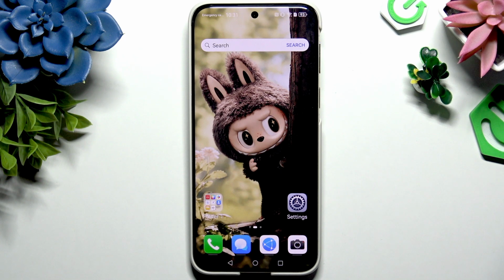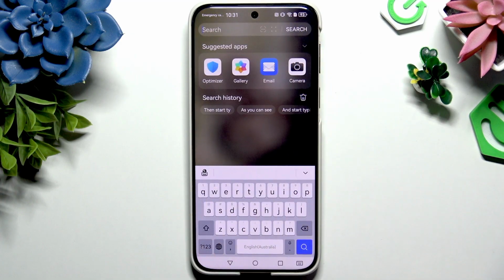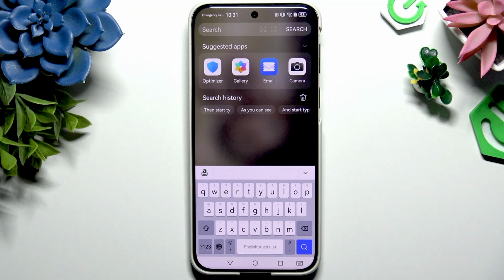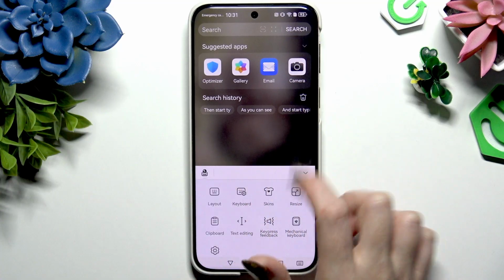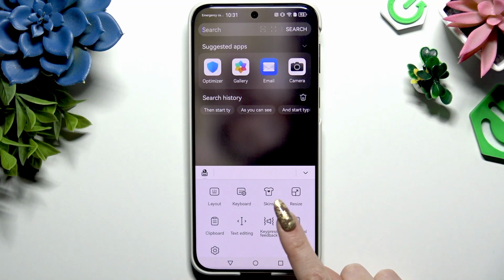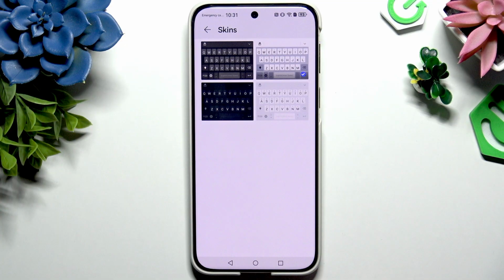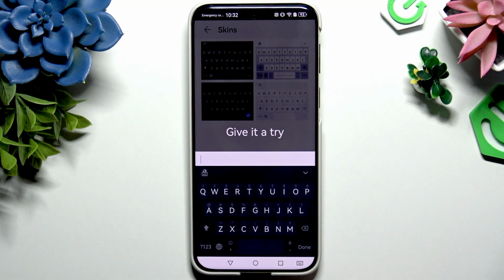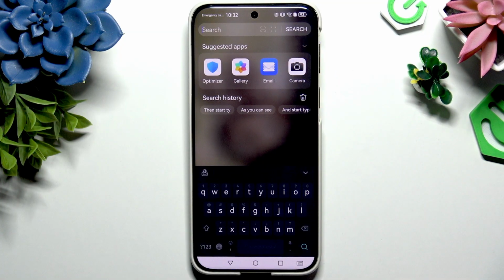HUAWEI Pura 80 Ultra – How to Change Celia Keyboard Theme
In this short video I show how to change the Celia Keyboard theme on the HUAWEI Pura 80 Ultra. You'll learn how to open the Celia Keyboard, access the top-left menu icon, select Skins, pick a theme and apply it. This quick walkthrough helps you customize your keyboard look and typing experience in seconds and is ideal for beginners or anyone who wants a fresh keyboard style. The steps use built-in Celia Keyboard settings and skins so no extra apps are required.

How to change Celia Keyboard theme on HUAWEI Pura 80 Ultra?
How to access Skins in Celia Keyboard on HUAWEI Pura 80 Ultra?
How to apply a new keyboard theme on HUAWEI Pura 80 Ultra Celia Keyboard?

0:00 Intro – What we will change
0:09 Launch Celia Keyboard and open menu (top-left)
0:23 Select "Skins" from the menu
0:34 Pick a skin and go back to apply
0:41 Theme applied – final check and sign off